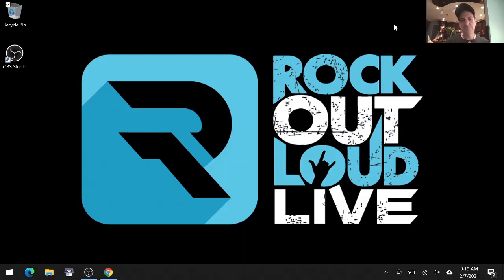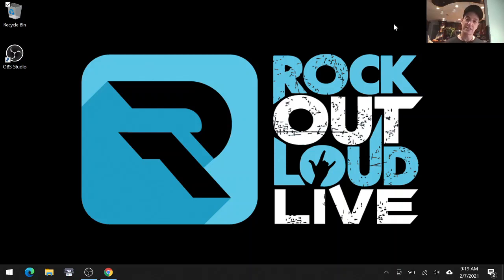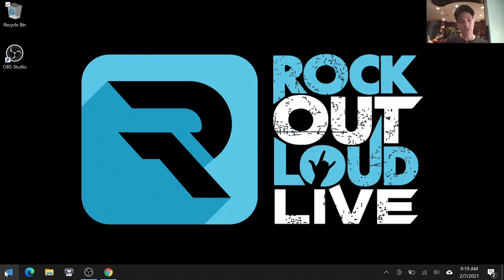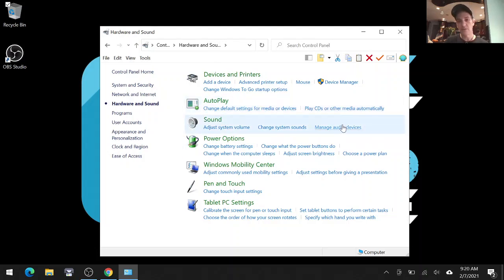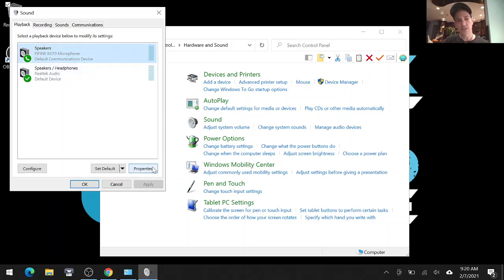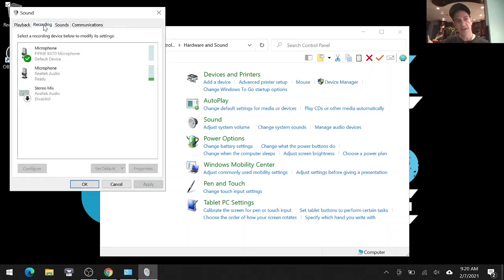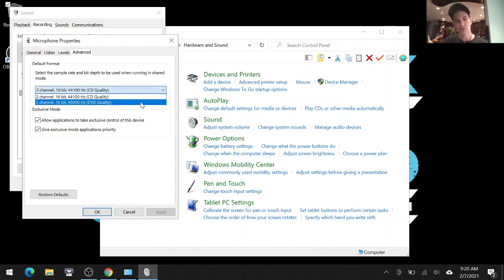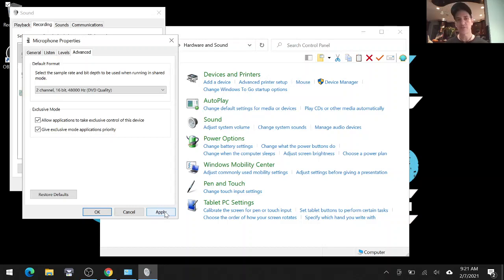Adjusting the Sample Rate in Windows 10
If you or your student are hearing you a half step lower in pitch there is a good chance the issue is a Sample Rate mismatch.
Without going into too much detail about Sample Rates, I will walk you through how to fix this issue in a few easy steps.
If you have any questions or would like to find out more about RockOutLoud.live, please visit: ikilledZOOM.com